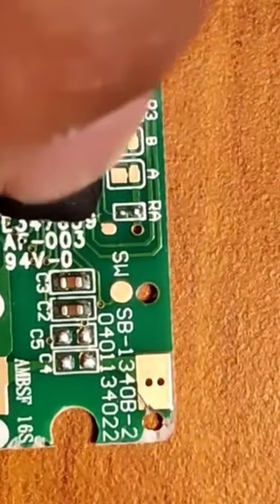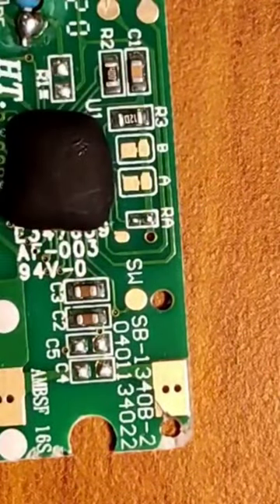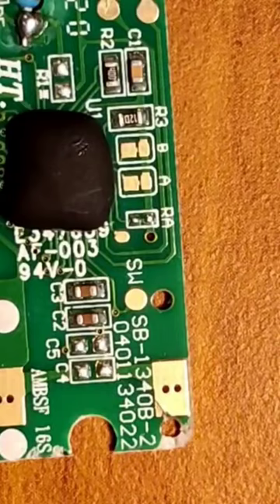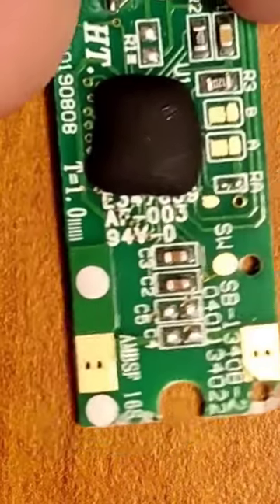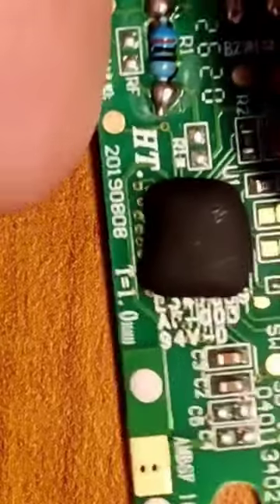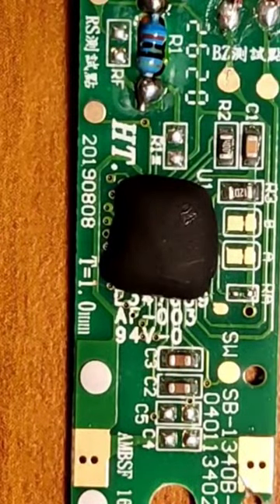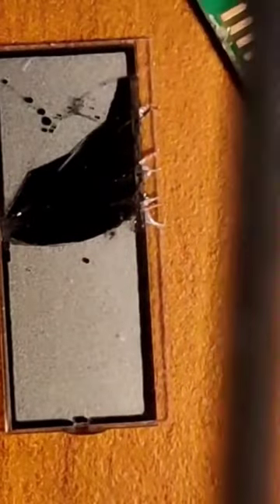WHAT is INSIDE a DIGITAL THERMOMETER?!?!?!